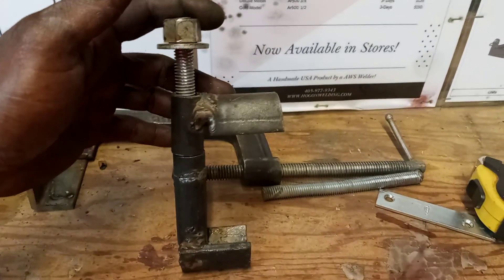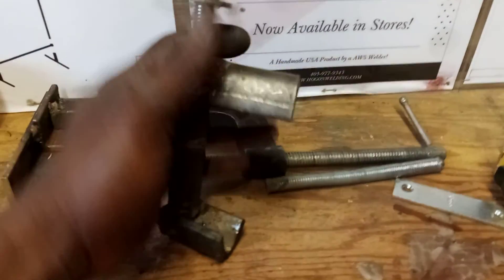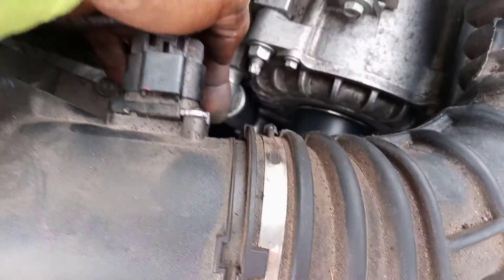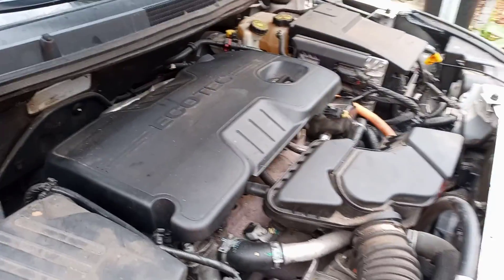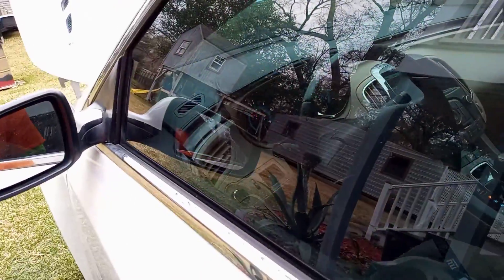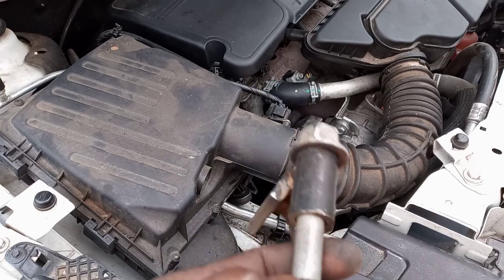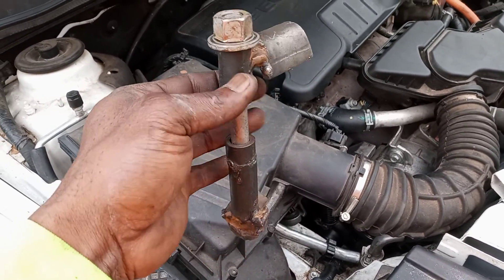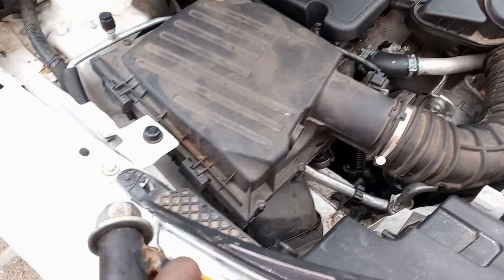Welders Can Engineer Their Own Tools Part 2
Support the Creation of the HogOn Cafe With a $100 Gift and get your Business Name added to the Tree of Life dislay inside of the Container!

Men tees

 Pan-Africa T-shirts 👊🏿

Pan-Africa hoodies